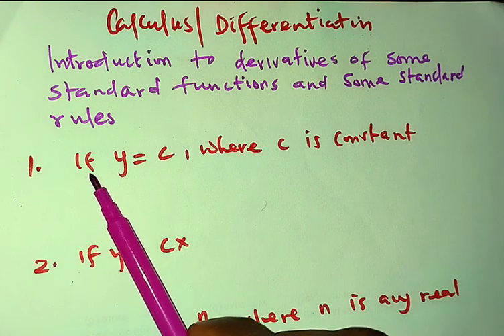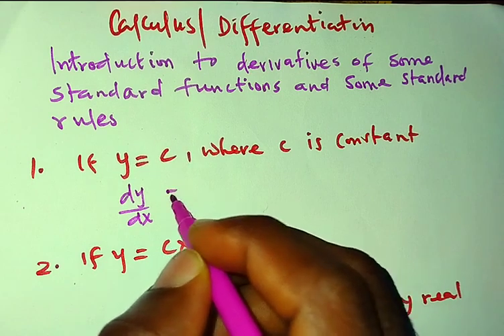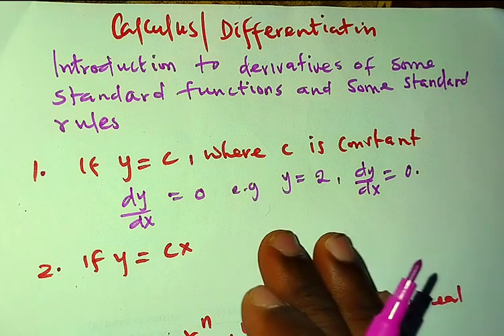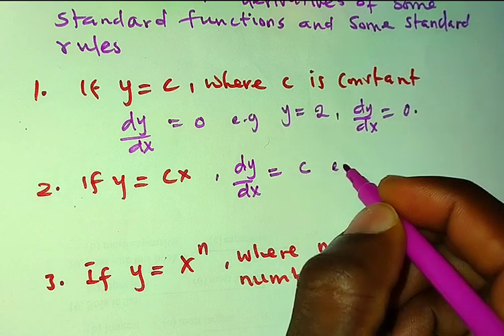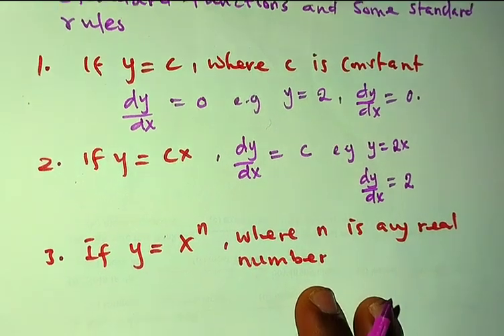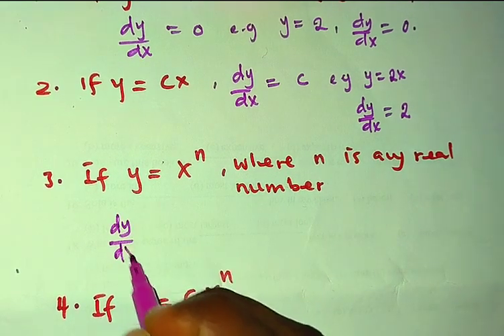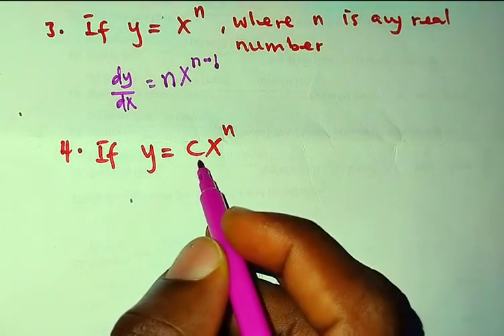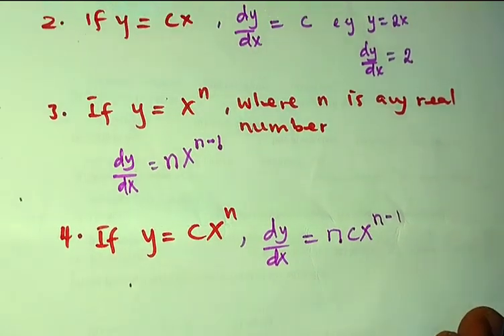Calculus|Introduction to derivatives of some standard functions and standard rules.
In this video we give an explanatory introduction on derivatives of some standard functions and rules. These must be mastered and applied to many of our calculation in calculus.